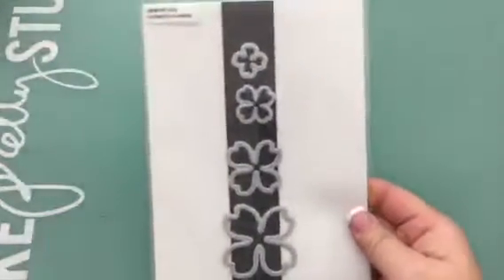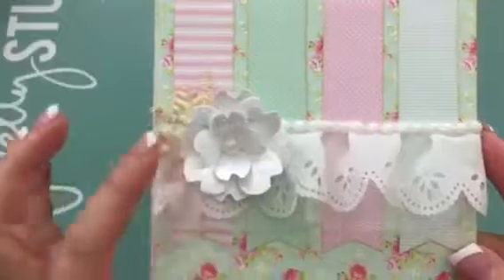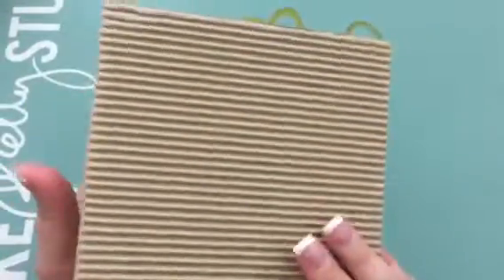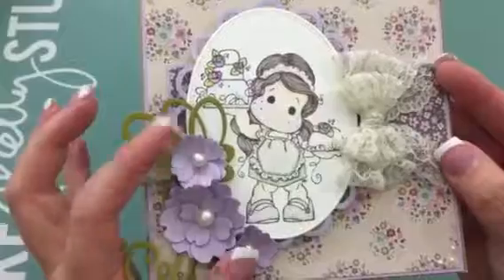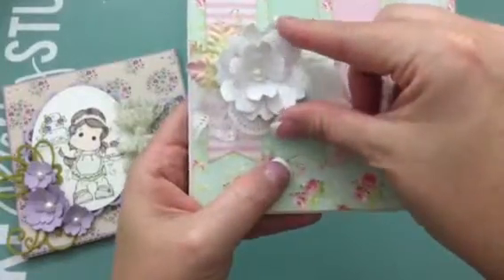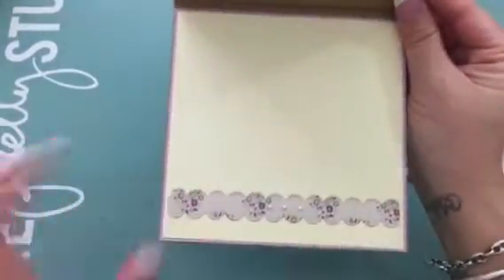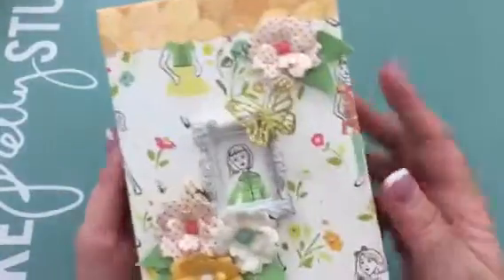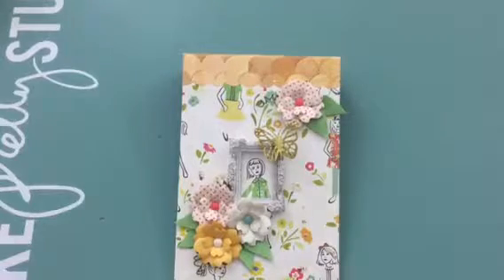"60 days of Diemond Dies"